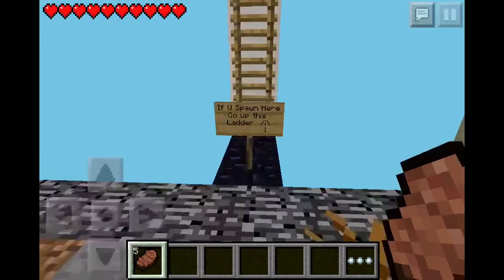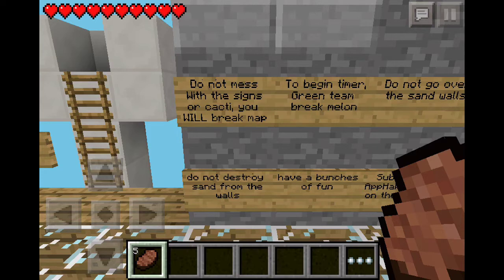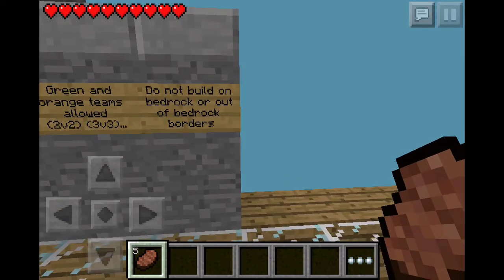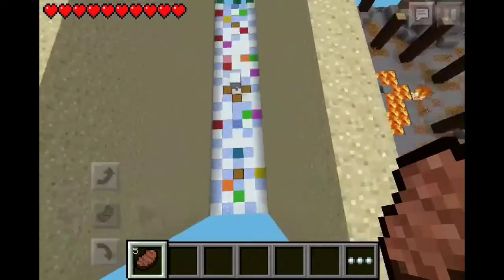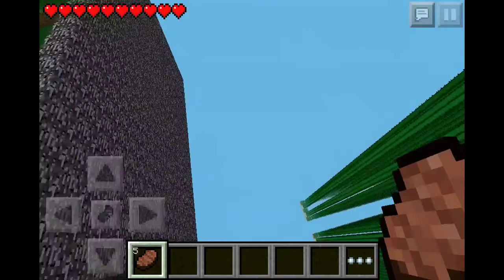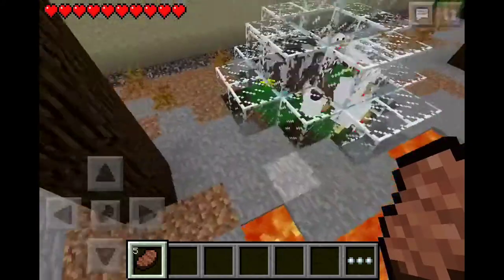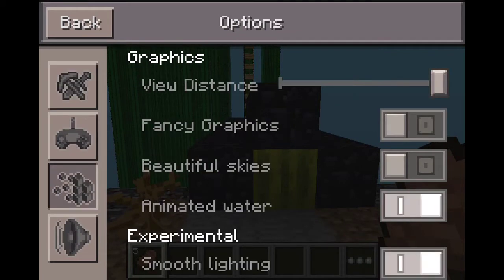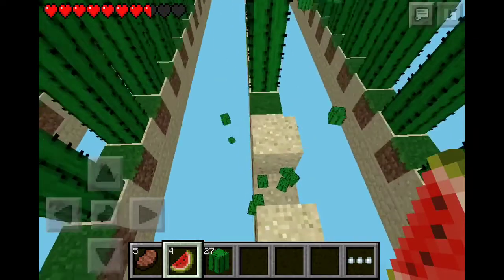Minecraft PE - The Walls - Download Link!